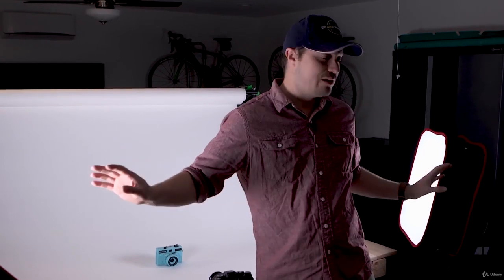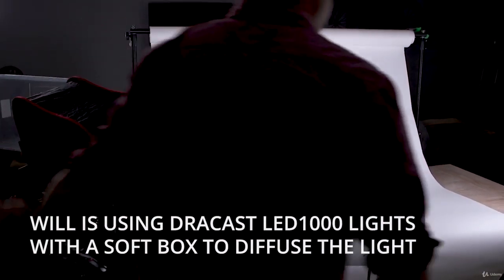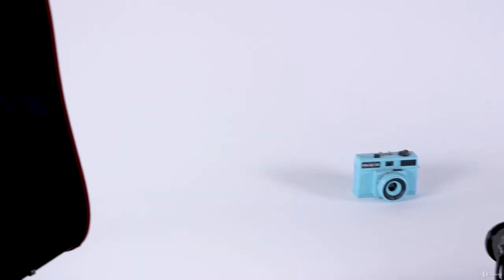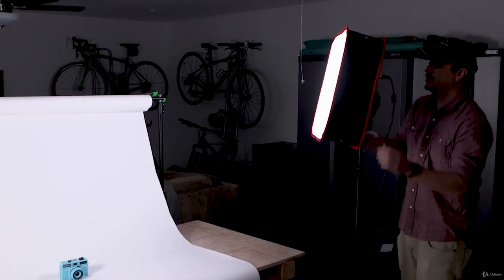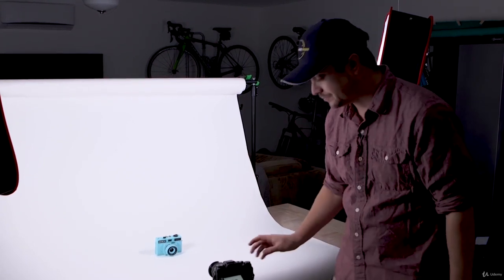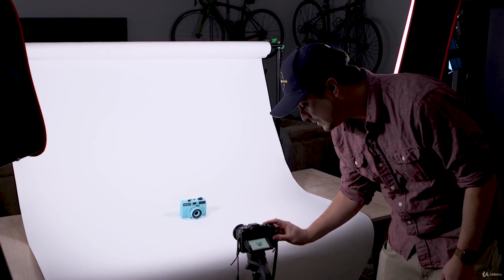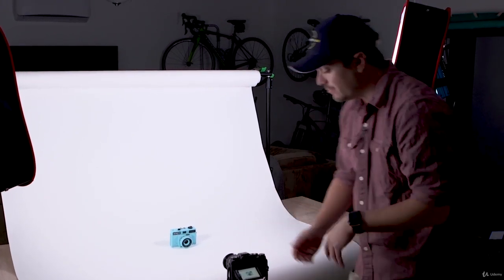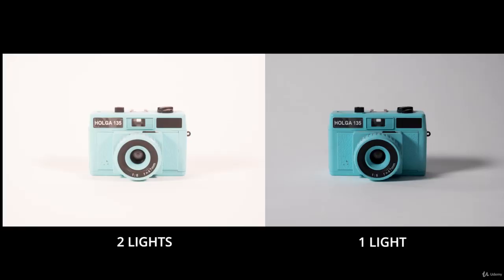15. Product Photography (1-5)(3)